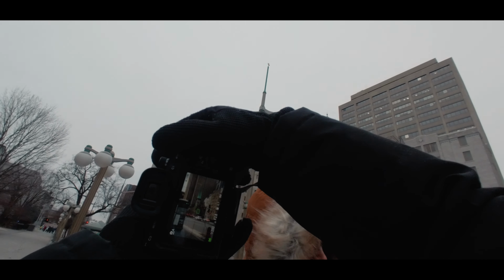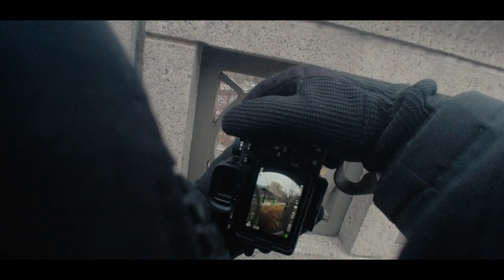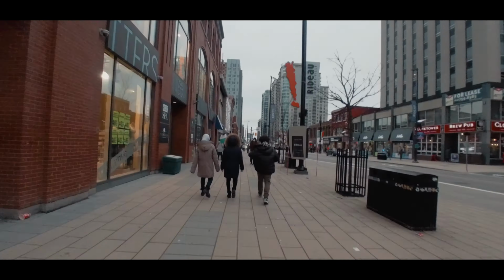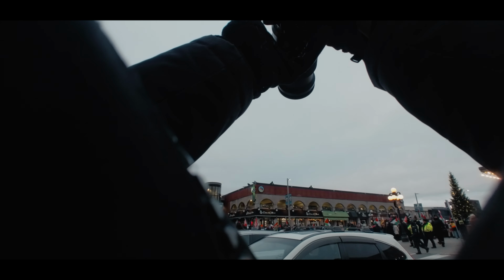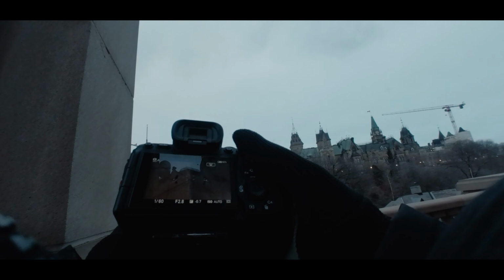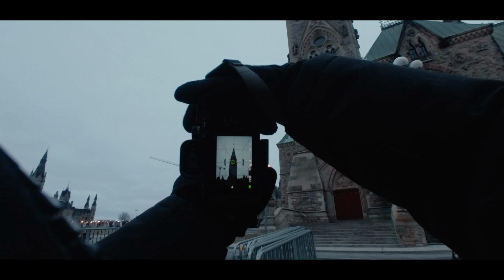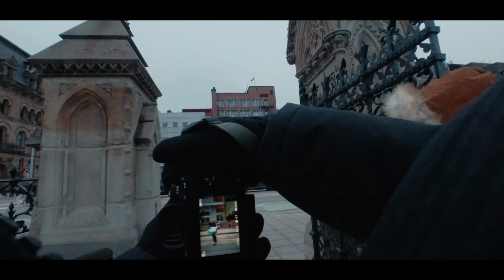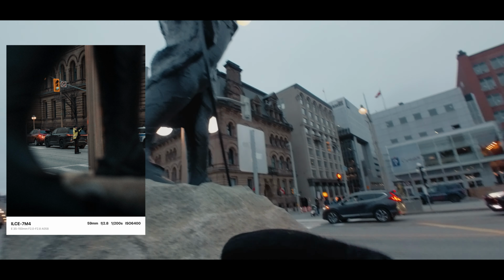POV Capturing the Streets of Ottawa (A7iv + Tamron 35-150)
Hello everyone! This is Kevin! Today I wanted to bring you along with me to take some POV street photography shots in Ottawa in the wintertime while out here exploring!

Gear List:

Cameras:
Sony ZV-E1
Sony A7iv
Sony A7siii
Sony A7cii

Lenses:
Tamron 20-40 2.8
Tamron 50-400mm 4.5-6.3

Filters:
Everyday Shortstache/PolarPro Filter
Mist PL Shorstache/PolarPro Fitler
Variable ND Filter By Moment
Cinebloom Diffusion Filter 5%
Cinebloom Diffusion Filter 10%

Action Cameras:
DJI Osmo Pocket 3
POV Camera GoPro 10
POV Camera Insta 360 Go3

MY CAMERA BAGS:
Peter Mckinnon Nomatic Bag
Nomatic Luma Bag 18L
Nomatic Luma Sling Bag 9L
Wandrd Rogue 6L Sling Bag

Microphones:
Rode VideoMicro Mic
Synco Wireless Mics
HollyLand M2 Wireless Mics
Shure MV7 USB Mic

Lights:
Aputure MC Light
Amaran 200x